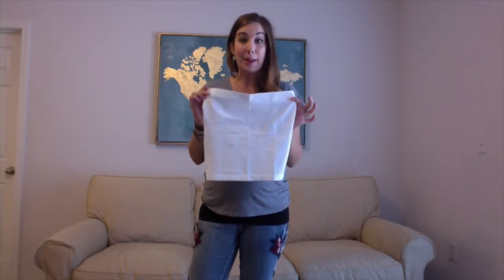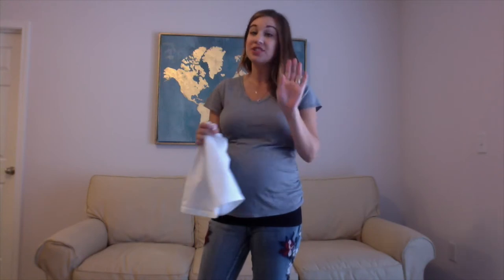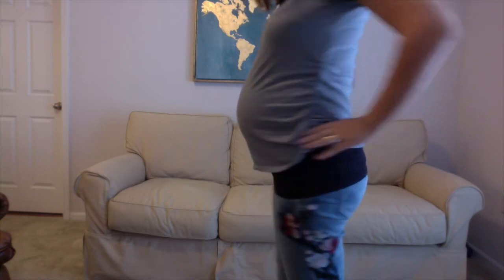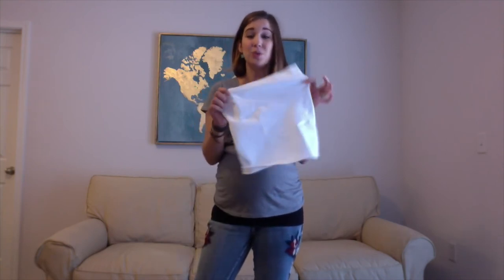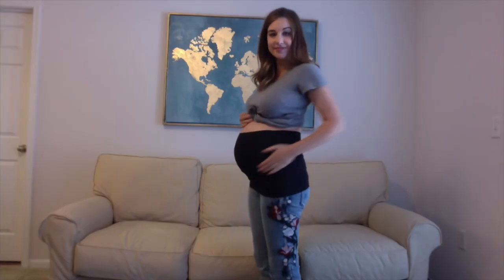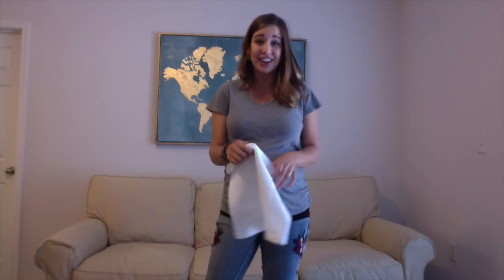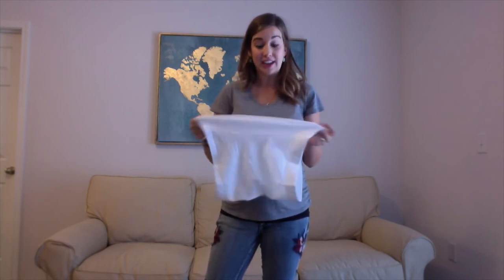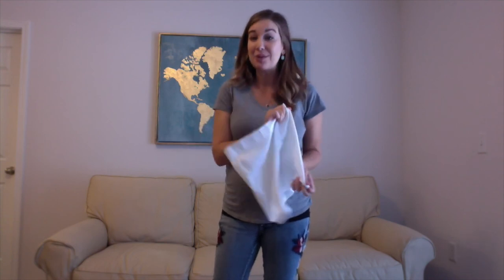Bellaband Maternity Band - Babylist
Babylist Scout (and thirty-two week pregnant mama) Katy tells us all about the Bellaband maternity band and how she used it in her third trimester.